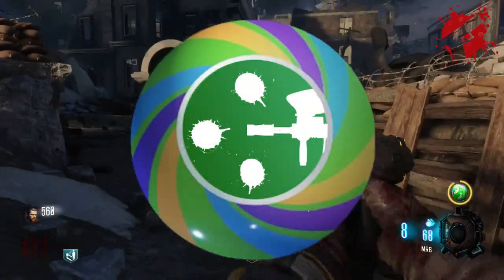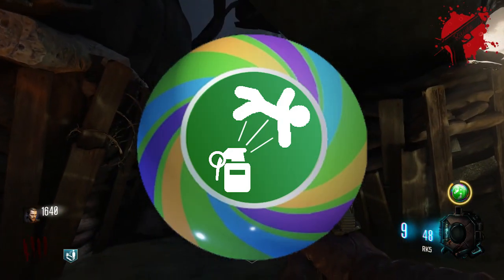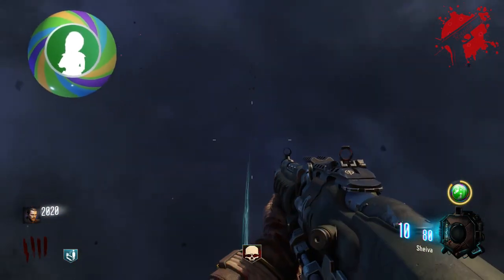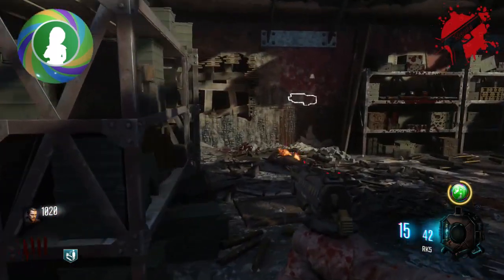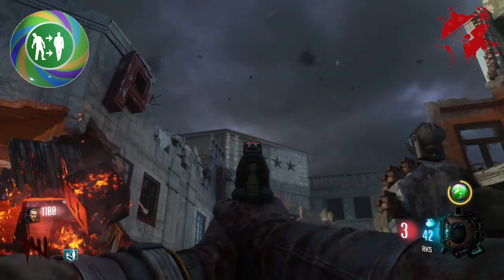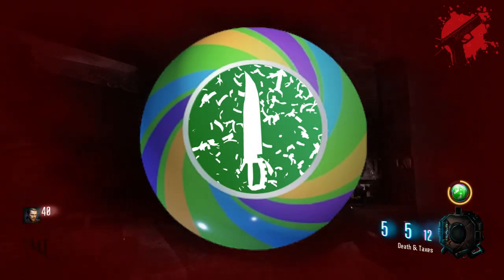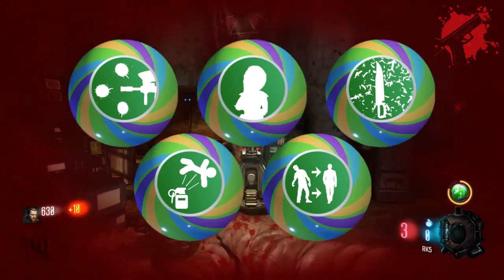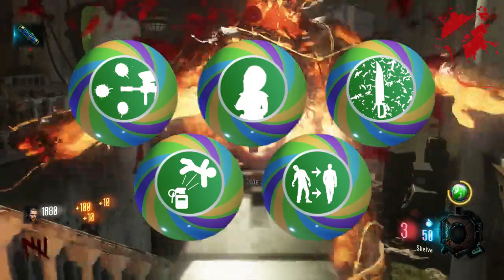5 Whimsical GobbleGum Ideas! | Black Ops 3 Zombies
Whimsical GobbleGums could be greatly expaned on to include a variety of effects. These are just some ideas on what we could see.